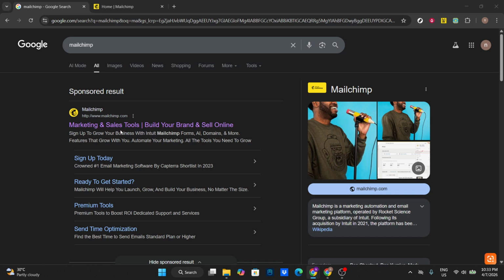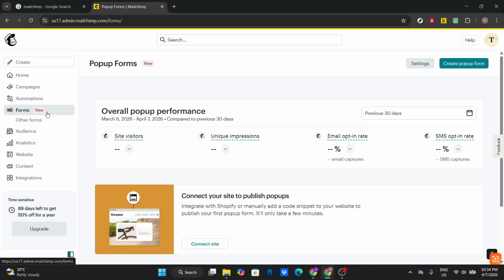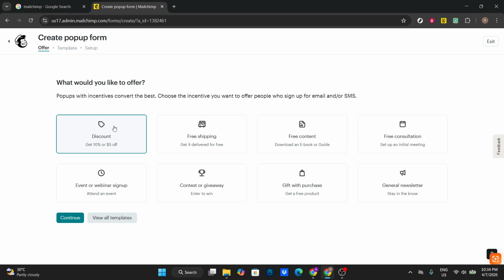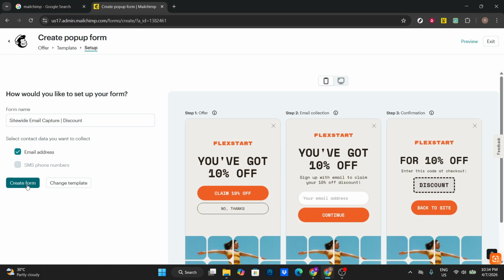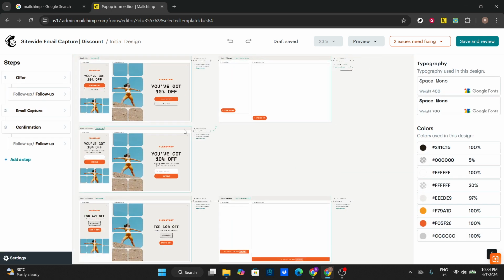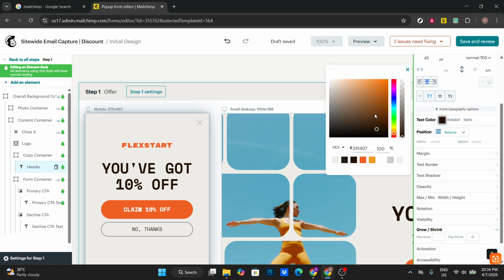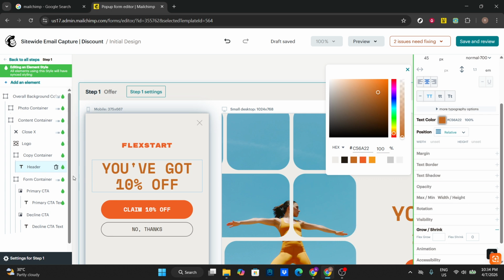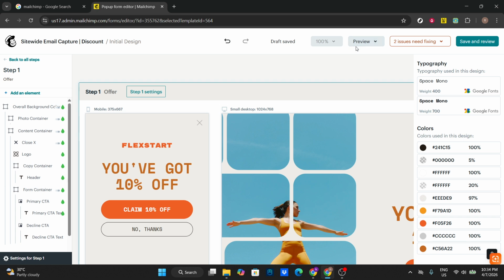How To Create Discount Popup in Mailchimp in 2026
Create a conversion-focused popup in Mailchimp that offers discounts and collects emails.
What you’ll learn:
Building a popup using Signup Forms or Campaign Builder
Integrating with checkout or ecommerce platform for automatic code application
Analyzing popup performance and A/B testing variants